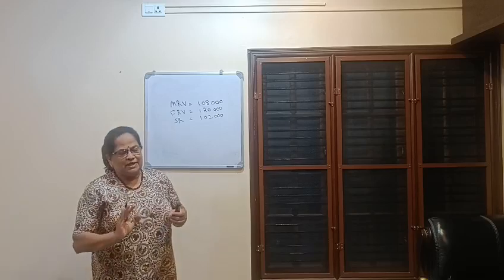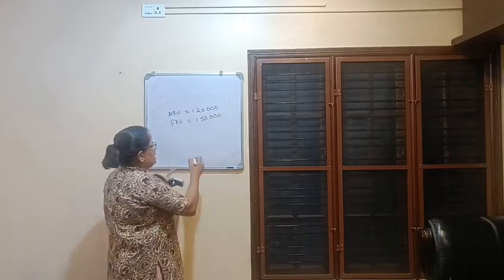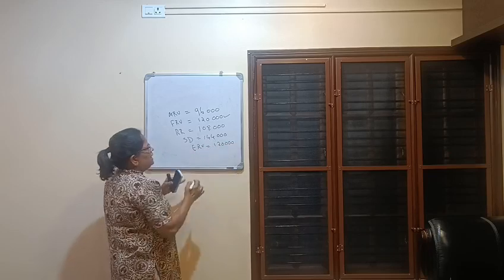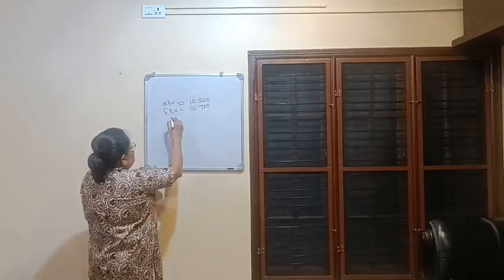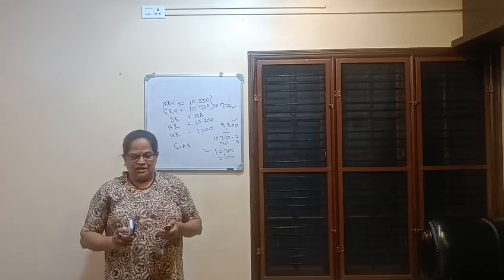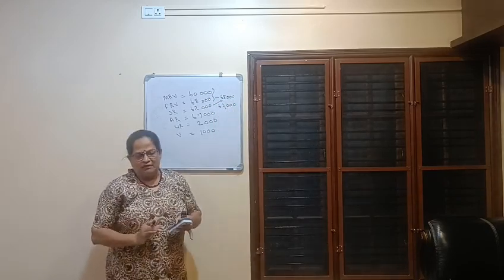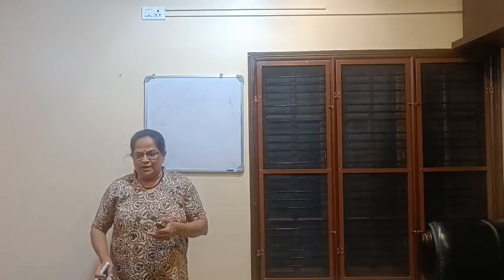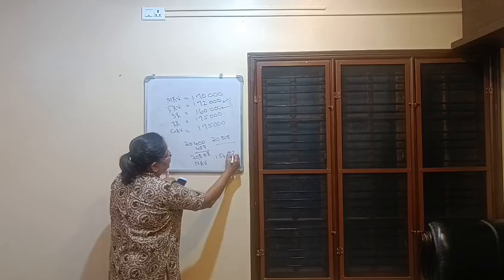New Income Tax Series Module 38: C Computation of Net Annual value